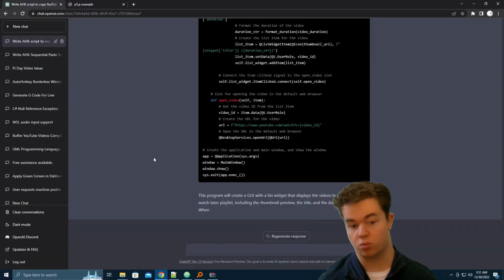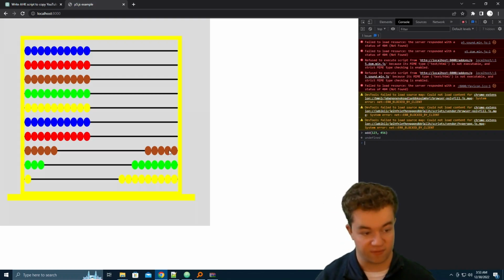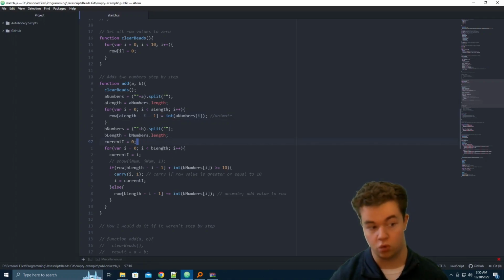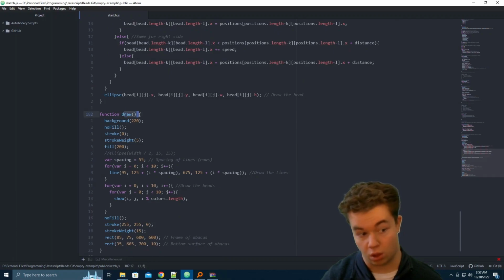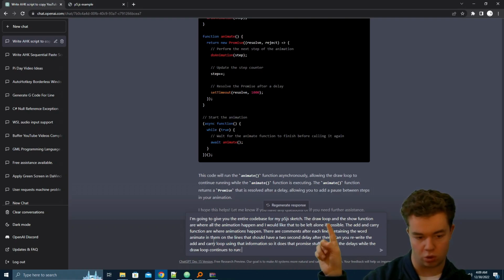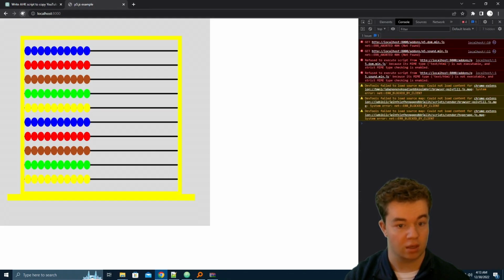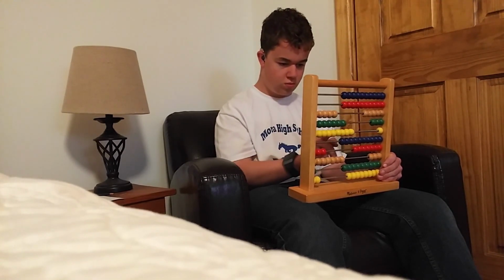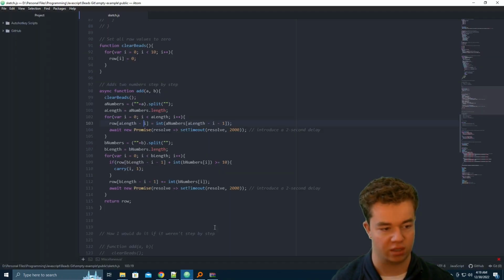Fixing My Abacus Simulator Animations 2 Years Later Using ChatGPT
I made an Abacus simulator in p5.js, which is a JavaScript framework for creative coding. An abacus can do addition, subtraction, multiplication, and division. It can even convert numbers between different base systems. I have been in the process of making an abacus simulator that shows step-by-step how to make calculations. I can currently only add, and will add in the other operations later. I've had trouble getting it to animate step-by-step, even when creating timeouts for reasons I mention in the video. I used ChatGPT to get help on it after struggling to find resources and help, and it was able to solve the animation problem. This video showed the whole process of getting that fixed.